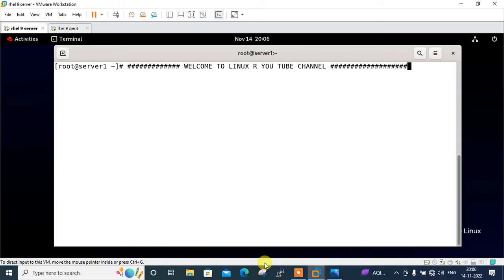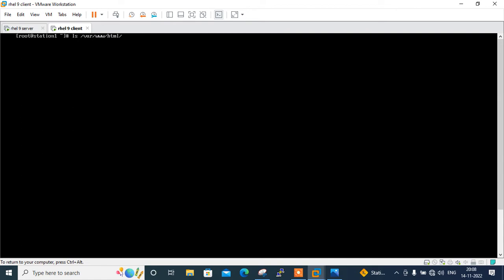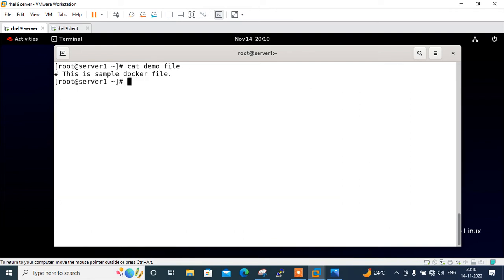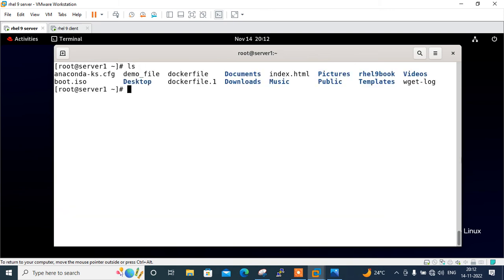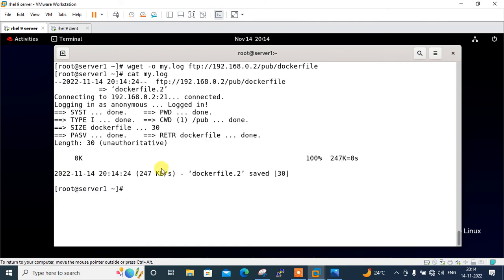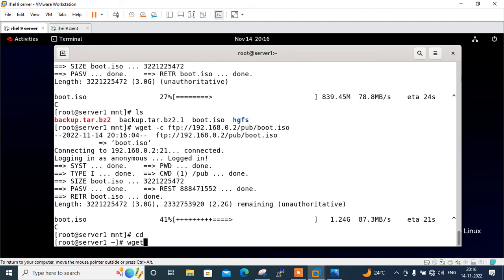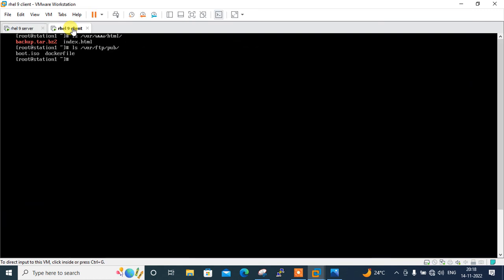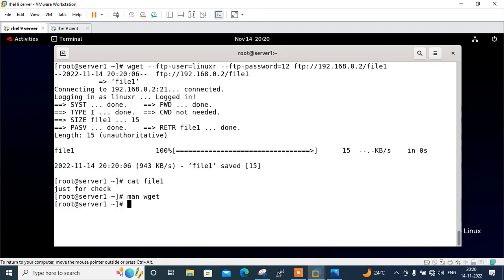Wget command in Linux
Hello Guys,

In this video i am going to explained you “How to work with wget command in linux.”

Wget is the non-interactive network downloader tool which is used to download files from the server even, when the user has not logged on to the system and it can work in the background without hindering the current process.

Friends, on this channel you get to see RHEL Linux, RHCSA 9.0 AND RHCE, Ansible (Automation), AWS-Cloud or Devops related videos. With this, more educational videos will be found on this channel.